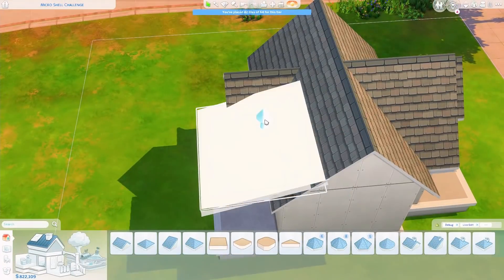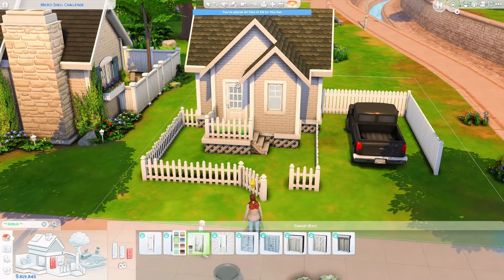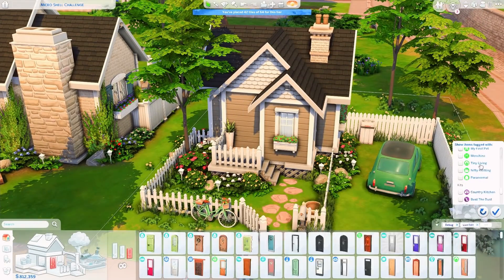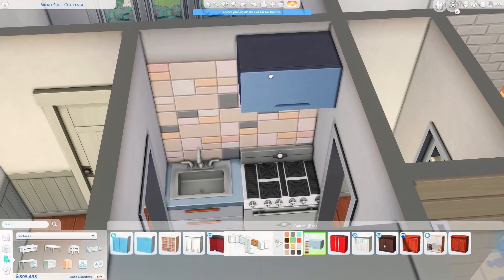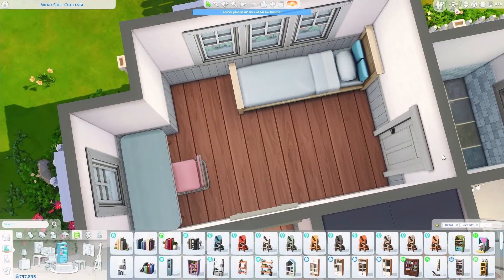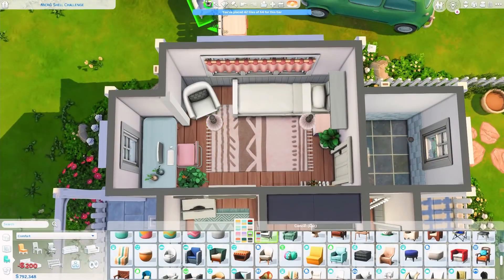STUDENTS TINY HOUSE | The Sims 4 Speedbuild | No CC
this is my attempt on my own shell challenge! sunnysimsieshell3 it's for a student 📚

✨"Students Tiny House"
✨ 20x15
✨ Newcrest

USED PACKS
🟠EP: Cottage Living, Snowy Escape, Eco Lifestyle, Discover University, Seasons, Cats&Dogs, City Living, Get Together, Get To Work
🔴GP: Dream Home Decorator, Stranger Ville, Jungle Adventure, Parenthood, Dine Out
🔵SP: Nifty Knitting, Tiny Living, Laundry Day, Backyard, Cool Kitchen
🟢Kits: Blooming Rooms

Gallery ID: sunnysimsieYT, please activate bb.moveobjects before placing!